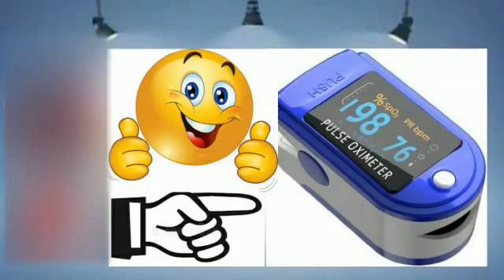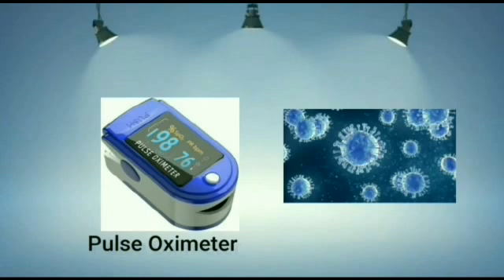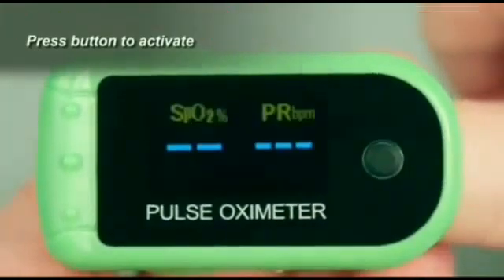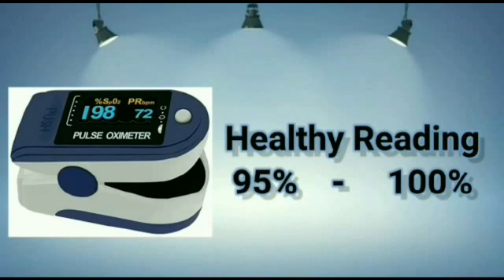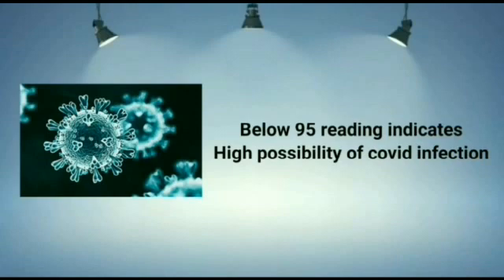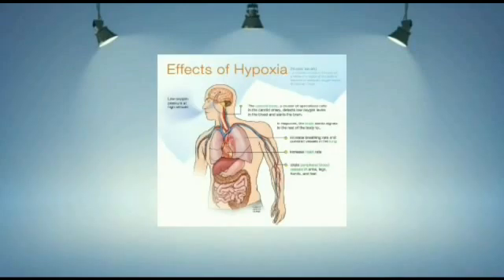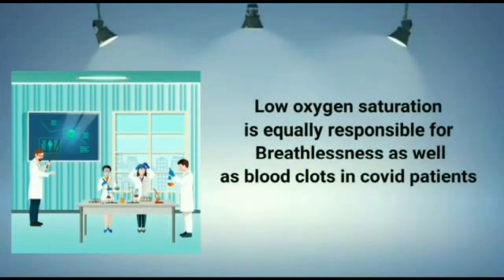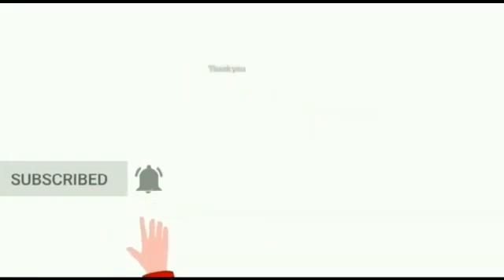Pulse Oximeter |How To Use|How to monitor health parameters|SPO2|Pulse Rate|Simple Life Lessons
A device that helps to monitor your Health Condition during the current difficult times.
Price Range  -  1000 Rs to 5000 Rs
Power -  2 replaceable AAA Batteries
Measure Oxygen Saturation and pulse rate in a few seconds using finger tips

Oxygen saturation breathing difficulty